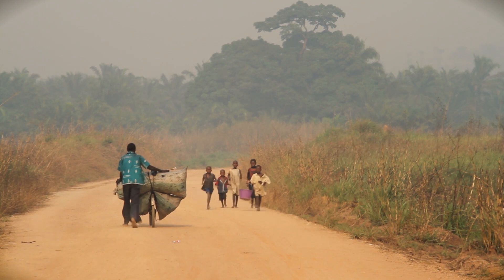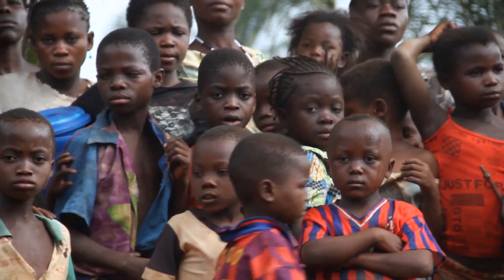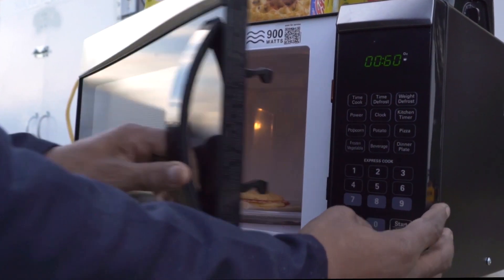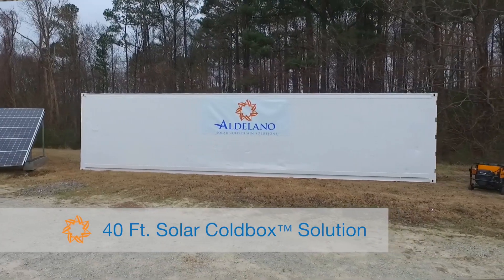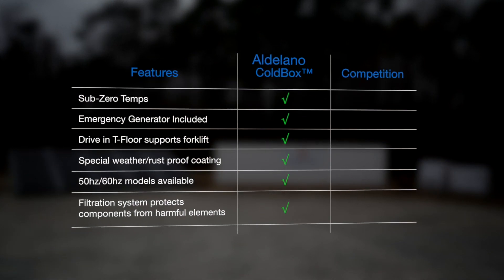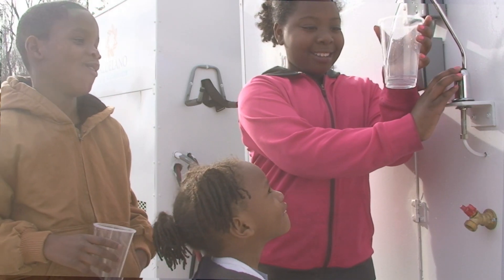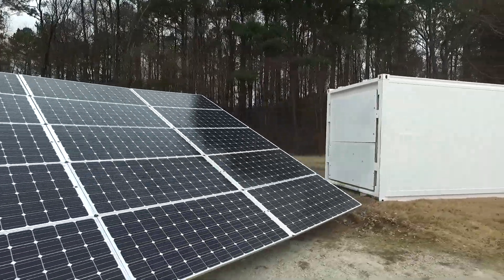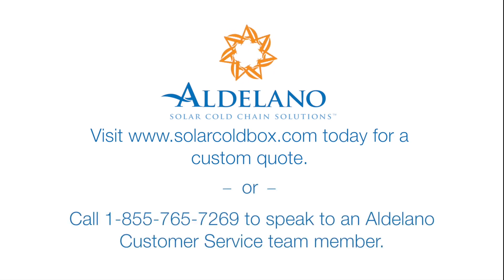Aldelano Solar Coldbox with Chiller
Aldelano Solar Cold Chain Solutions Solar Coldbox with Chiller as of September 21, 2016